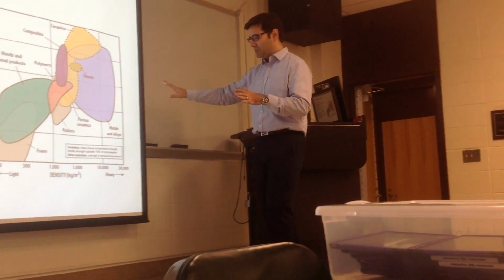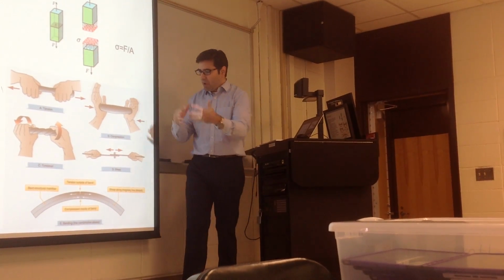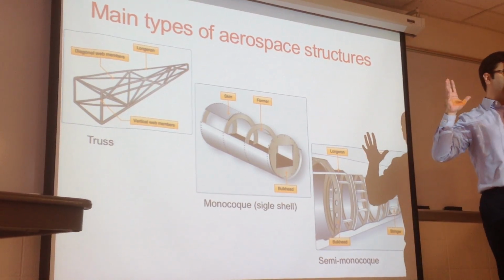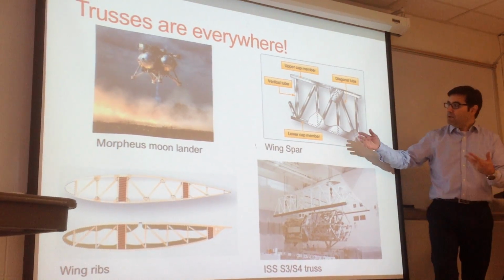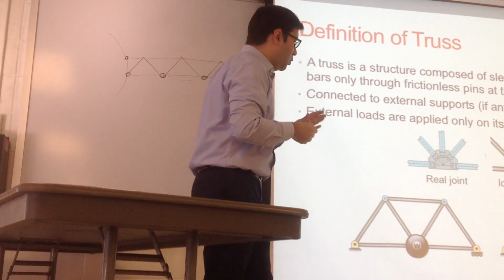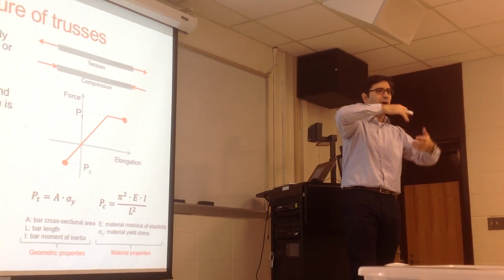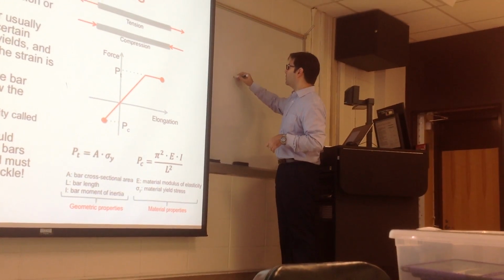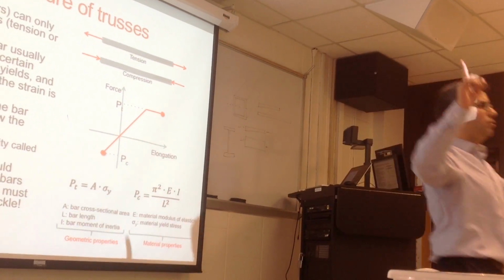Introduction to Aerospace Structures - Part 1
The video showcases Georgia Tech Prof. Julian Rimoli (creator of "Truss Me!") delivering an introductory lecture on aerospace structures with emphasis on trusses. Please refer to Part 2 so see a hands on activity  using "Truss Me!" performed after the lecture.